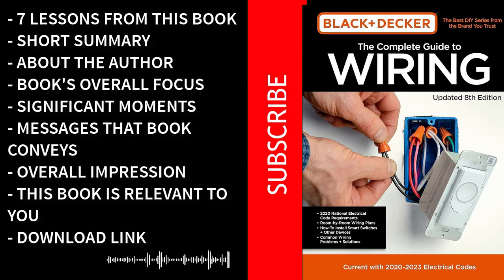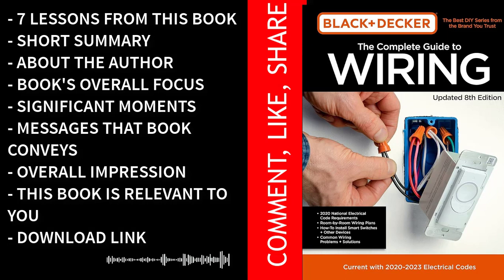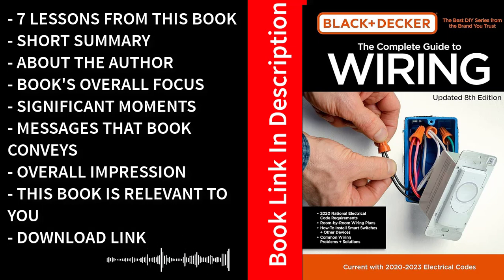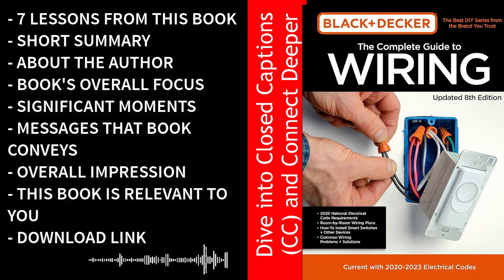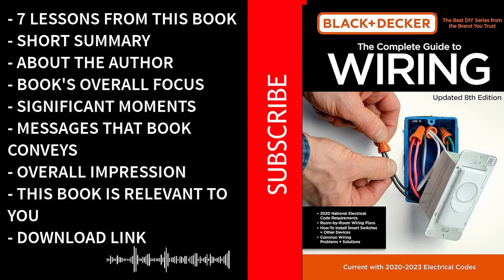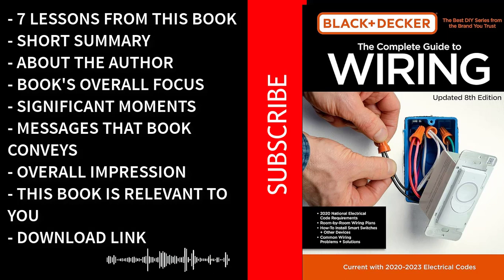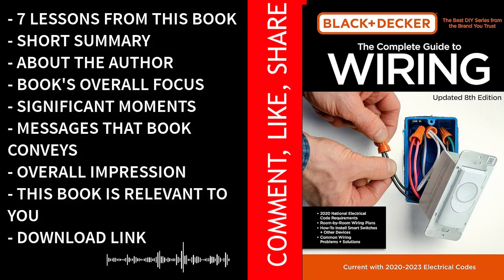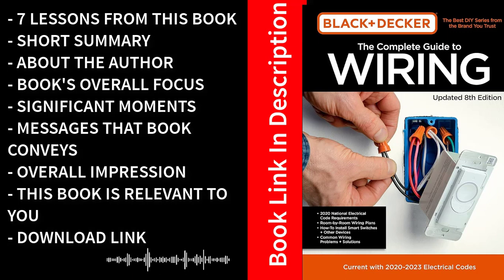Black & Decker The Complete Guide to Wiring Book Summary Audiobook by Editors of Cool Springs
Welcome to "Bookish Capsules - Audio Book Summaries"! Are you ready to master the art of wiring and electrical work? Join us as we explore the audiobook "Black & Decker The Complete Guide to Wiring" by the Editors of Cool Springs Press. 🎧🔌

In this audiobook summary, you'll gain valuable insights into electrical wiring, from basic concepts to advanced techniques. Whether you're a DIY enthusiast or looking to understand your home's electrical systems, this summary provides a comprehensive guide to wiring.

Motivate us with your likes, shares, and subscriptions. Your support keeps us charged up to share practical knowledge! 📣

The Complete Guide to Wiring Book Summary
Editors of Cool Springs Press Audiobook
Bookish Capsules Electrical Expertise
Understanding Electrical Wiring
DIY Wiring Projects
Home Electrical Systems
Wiring Techniques and Tips
Electrical Safety Measures
Wiring for Beginners
Electrical Mastery
Practical Home Improvement
Audiobook Narrated by Editors of Cool Springs Press

🔑 Most Searched Keywords/Phrases:

Understanding electrical wiring basics
Audiobook by the Editors of Cool Springs Press
DIY wiring projects for beginners
Home electrical systems explained
Electrical safety measures for DIYers
Electrical mastery through audiobooks
Practical home improvement through wiring knowledge
Explore more audiobooks on DIY and home improvement in our collection. Get wired for success! 📚🔌Bookish Capsules - Audio Book Summaries